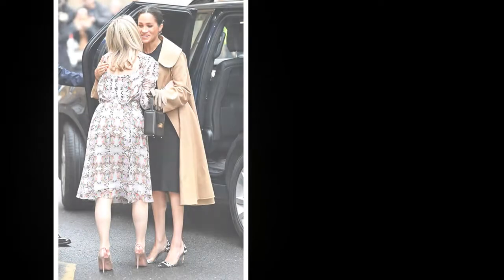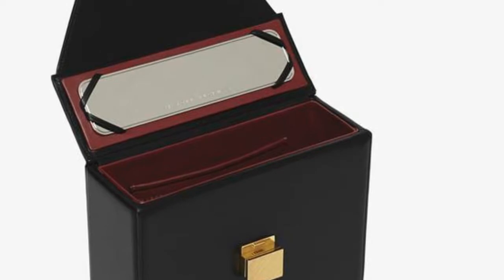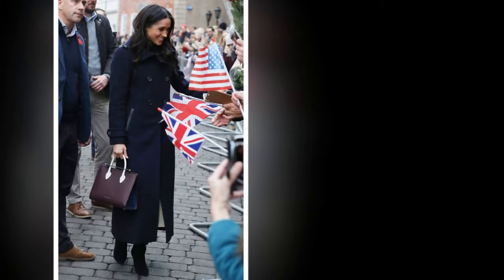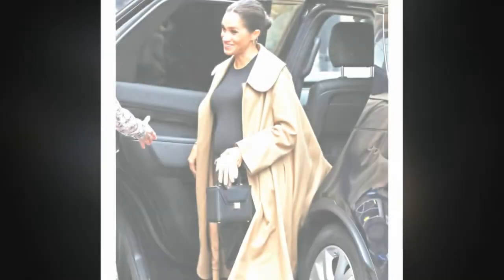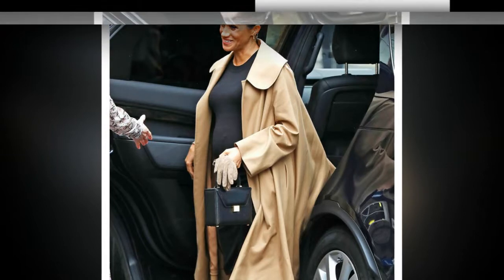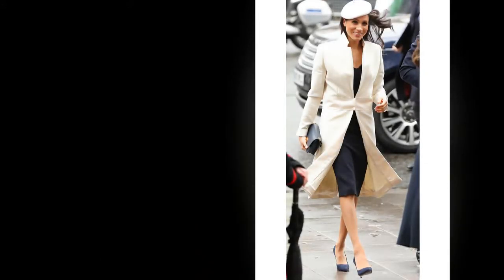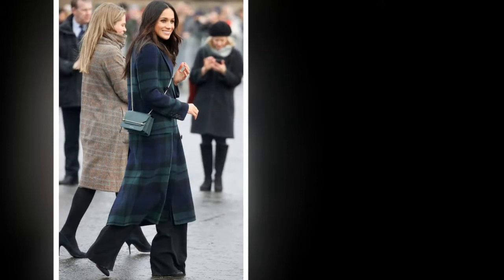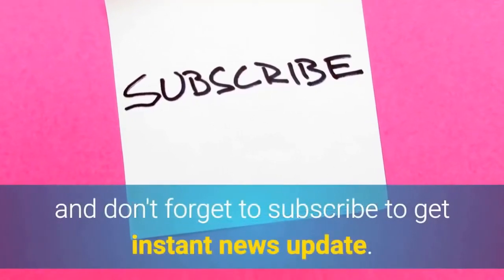This Secret detail about Duchess Meghan's New 'Victoria' Beckham Handbag is amazing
if you want to feedback or give us idea, New Fammily Royal will reply 24h